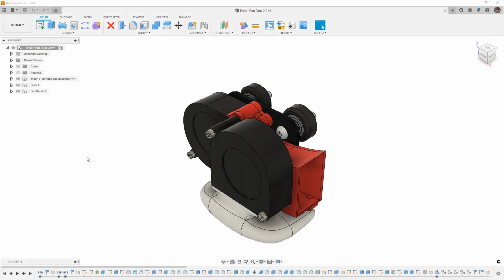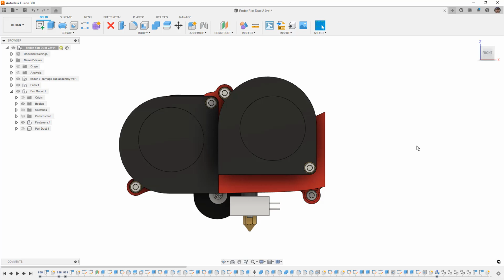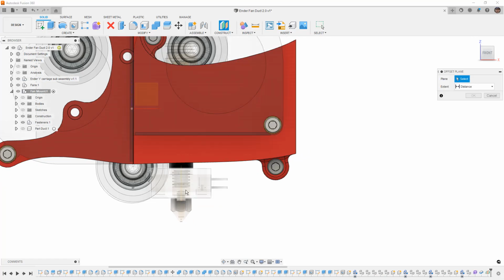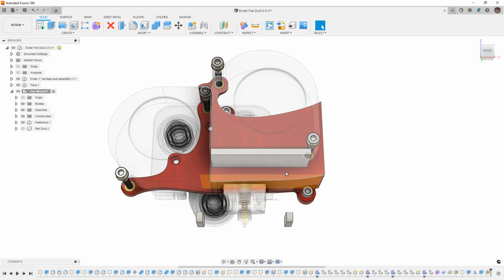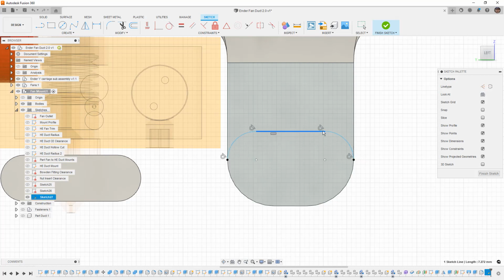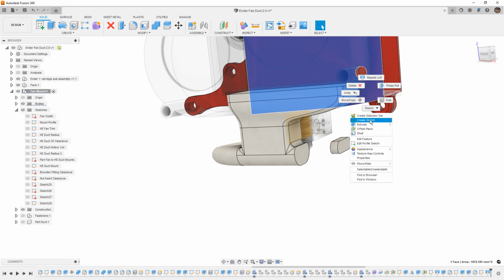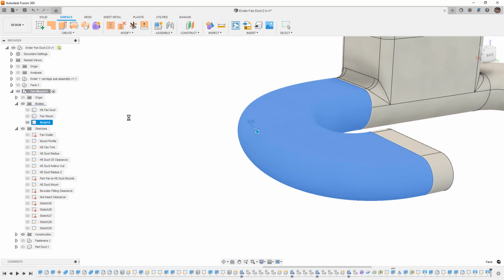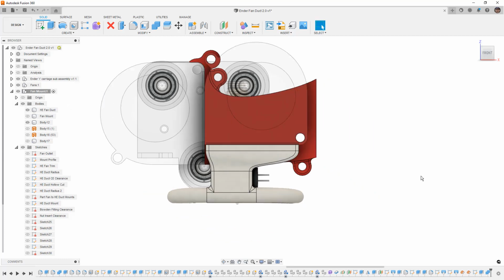How To Approach Complex Designs | Walking Through the Design of a 3D Printer Nozzle Vent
In this video we are going to tackle a question that came in about surface modeling and forms modeling, but we are going to solve it with solids.  Often times planning out a complex design might point towards a solution like Forms but end up being much more difficult to pull off.

In this video I will talk about my design approach when presented with a problem.  How I think about the design paths and what some of my steps are.

For this design we are going to look at modeling the internal flow volume or void as a solid body.  Essentially making the "fluid path" as a body that can be subtracted from something else.  This might be an unconventional approach but often times the issues with shelling or thickening a complex shape will drive you mad!